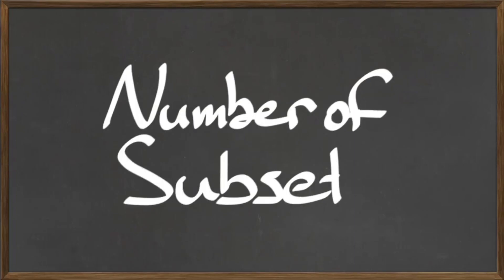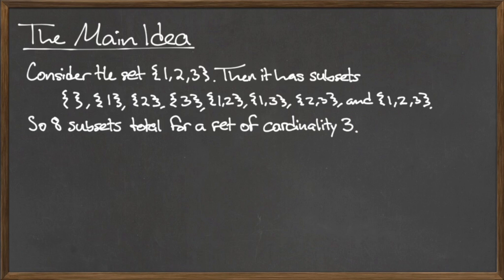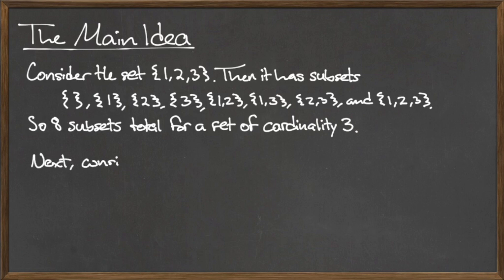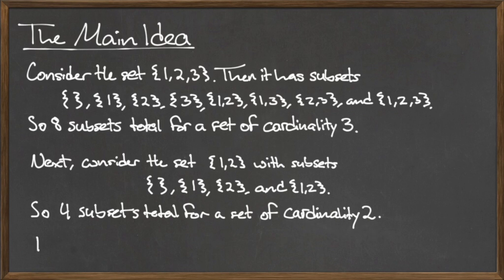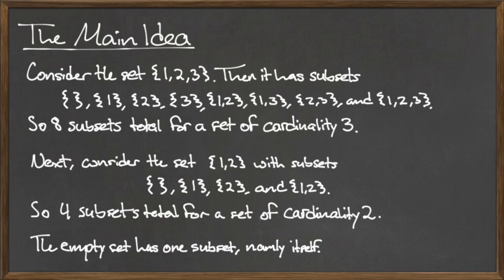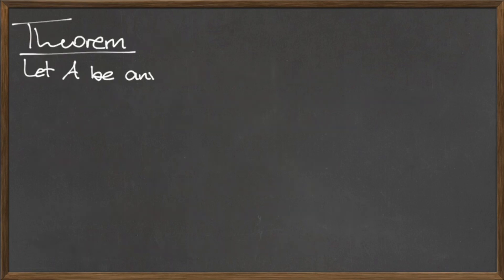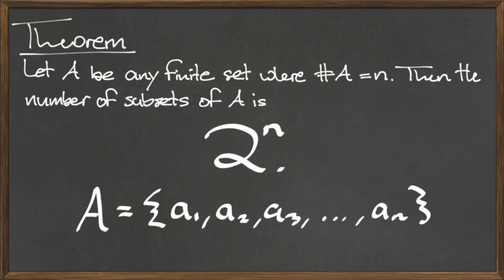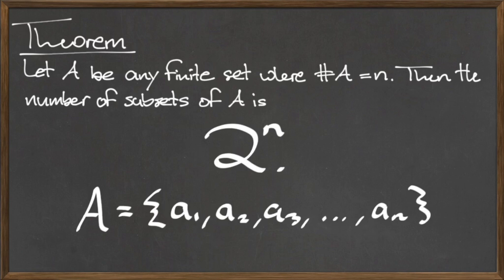MAT 112: Number of Subsets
We determine the number of possible subsets for a finite set.